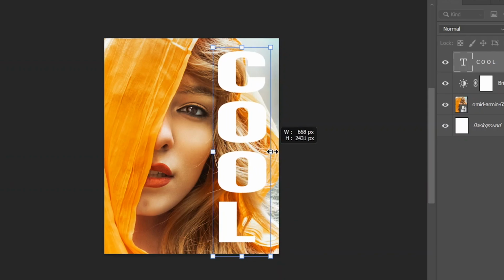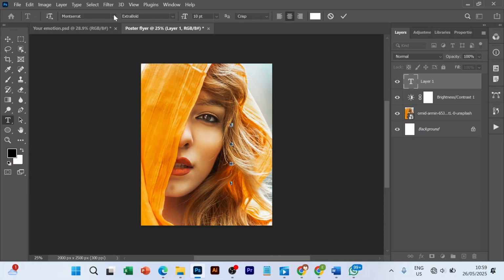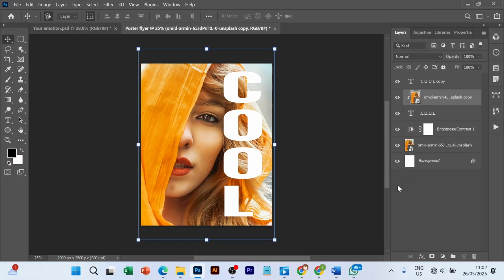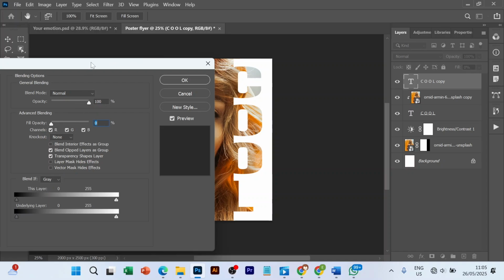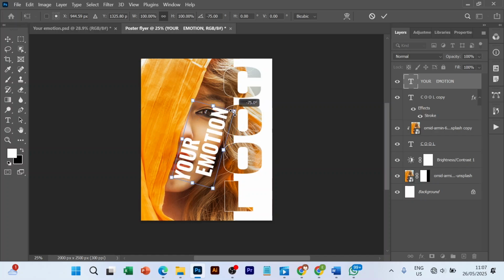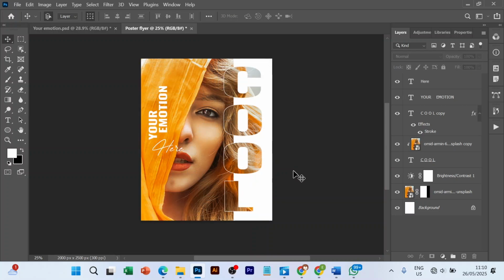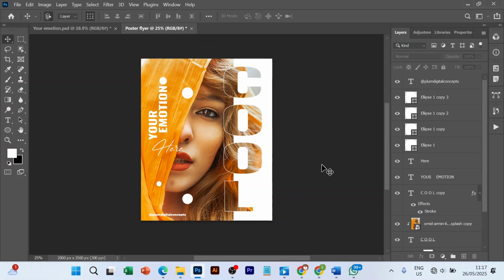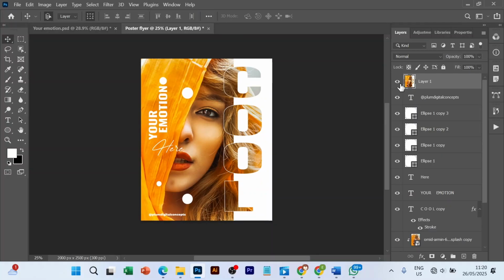How to Design a Modern Top Model Poster in Photoshop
✨ Modern Top Model Poster Design in Adobe Photoshop – Step-by-Step Tutorial

In this video, you'll learn how to design a modern and elegant poster for a fashion top model using Adobe Photoshop. Whether it's for a modeling agency, photoshoot promo, or fashion magazine layout, this tutorial is perfect for both beginners and intermediate designers.

📌 What You'll Learn:

Background selection and gradient effects

Professional layout composition

Typography for fashion themes

Layer masking and photo enhancement